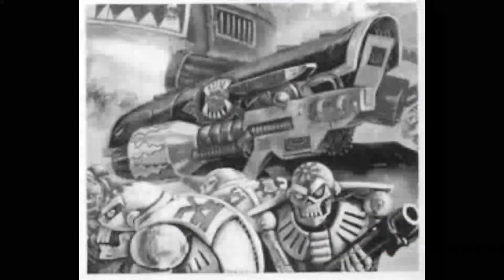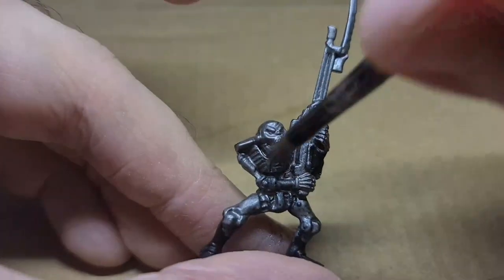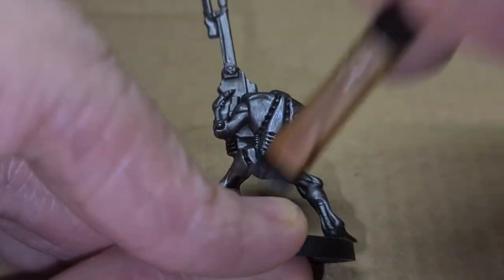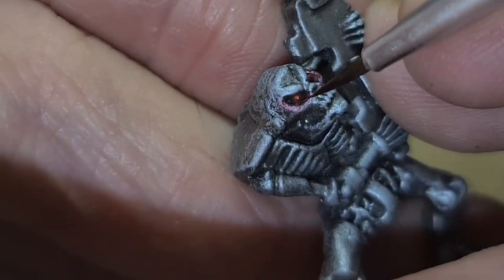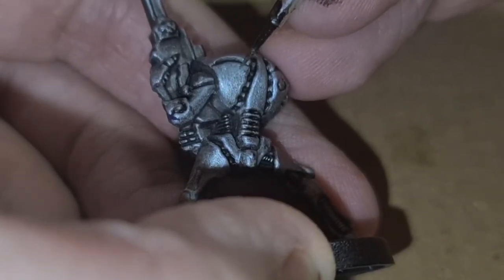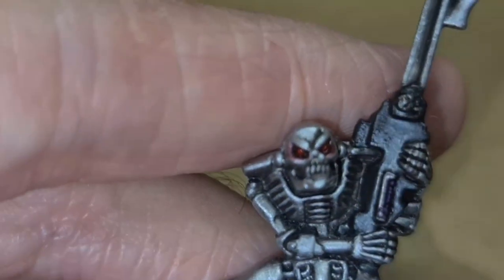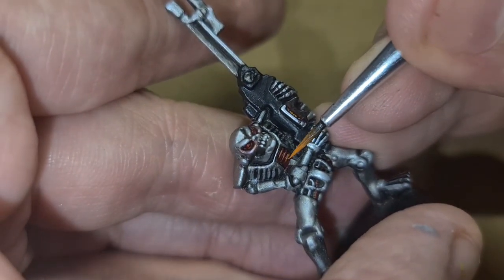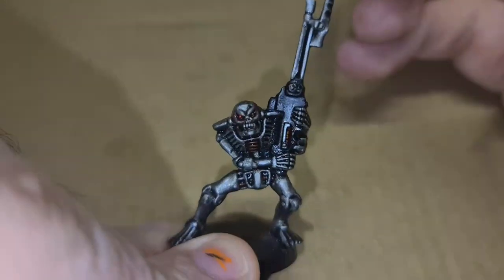Painting Space Crusade : Chaos Android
Painting an Original Necron 😳